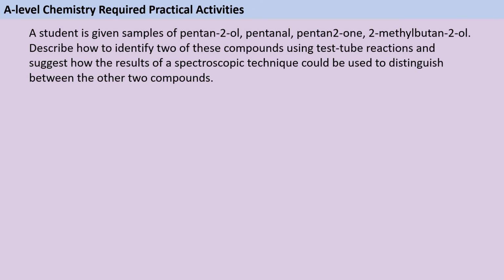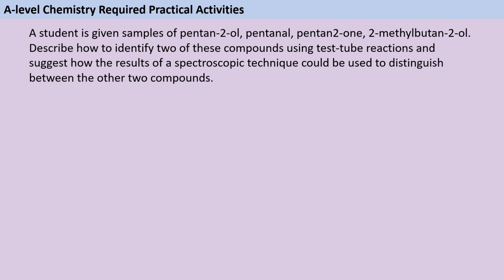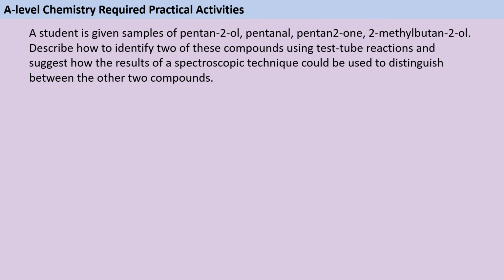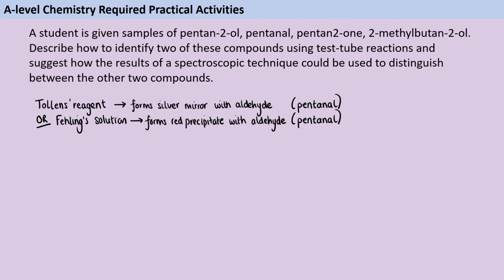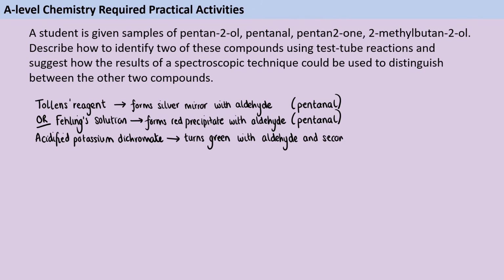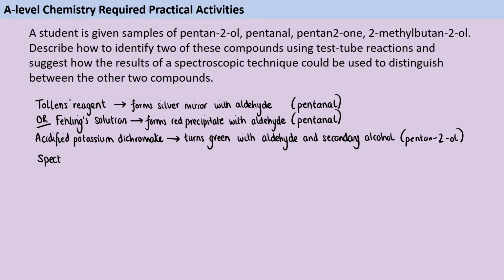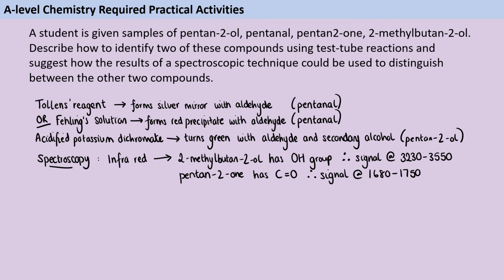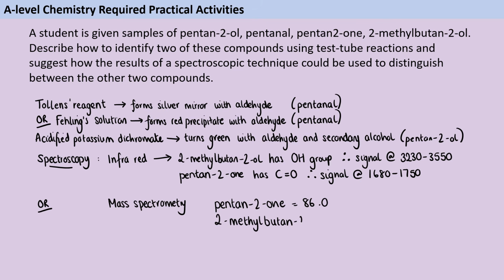AQA A level Chemistry Required Practical 6 - Organic test tube reactions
Required Practical Activity 6 is fairly wide-reaching, and there's no way one for one exam question to cover all of the tests. This is a typical question, but at some point I'll try to make some further videos covering some of the other tests that aren't included here.

This video is part of a series of exam question walk throughs, centred on the Required Practical Activities for AQA A-level Chemistry. (A lot of these are also PAGs for OCR, but the numbers are different e.g. Rates of Reaction is 7a and 7b for AQA but 9 and 10 for OCR). You can find all these videos in my Exam Walk Through playlist